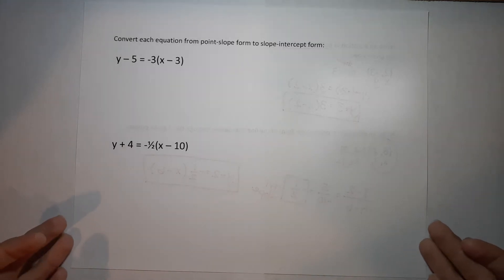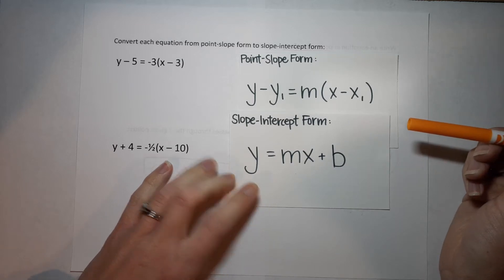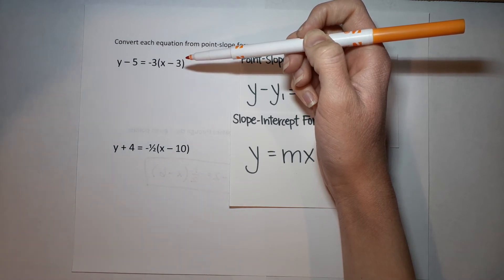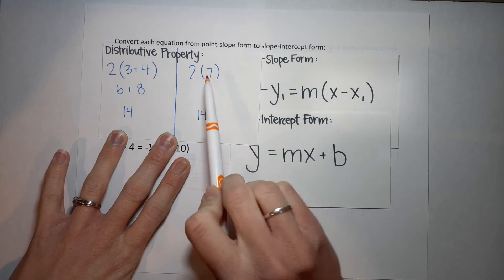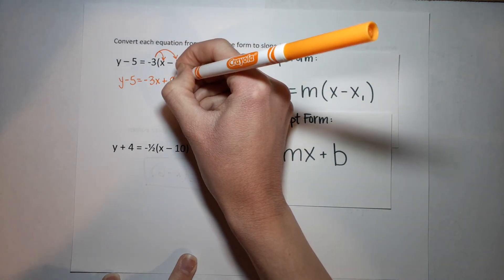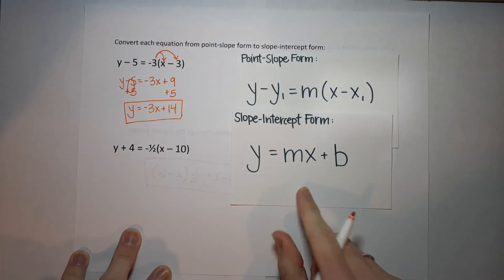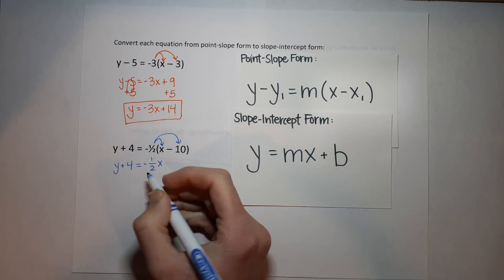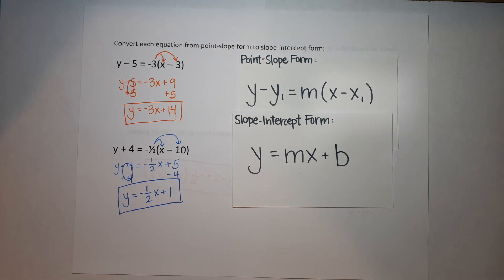Convert an Equation from Point-Slope Form to Slope-Intercept Form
If you have an equation in point-slope form, but you need it in slope-intercept form, what do you do? Hint: it involves the distributive property. I know this is the kind of thing dreams are made of.